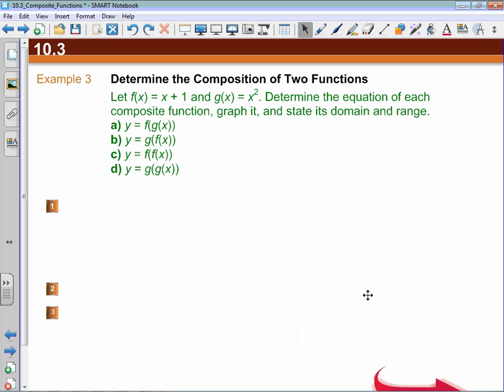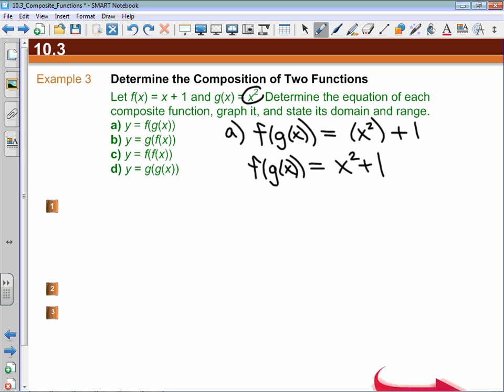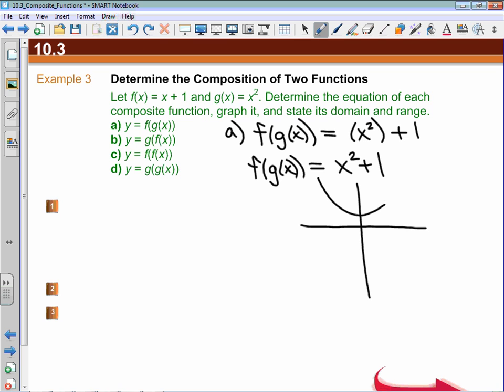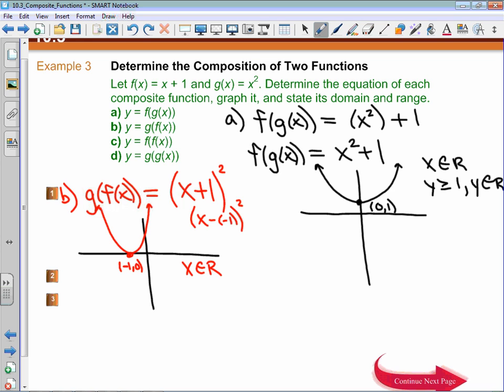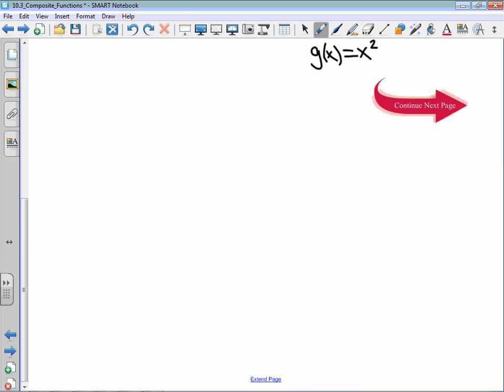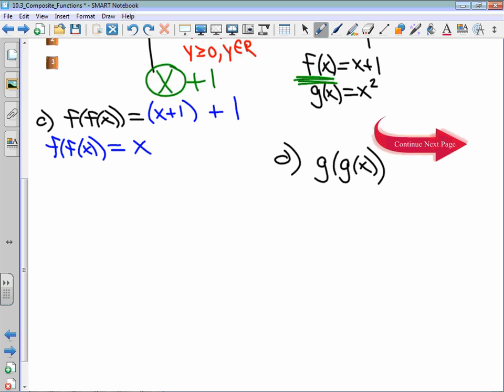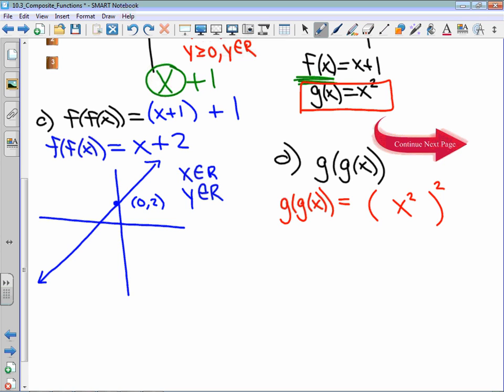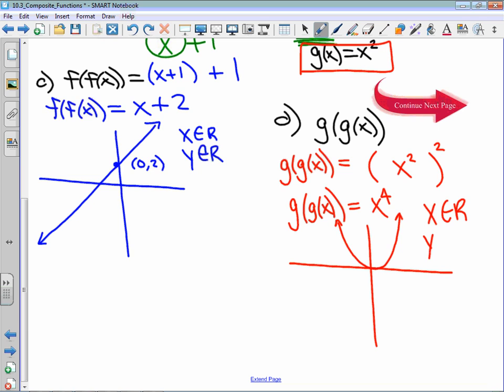10.3 Example 3